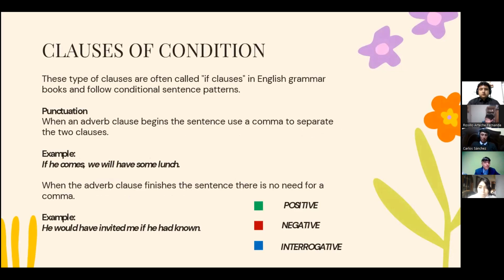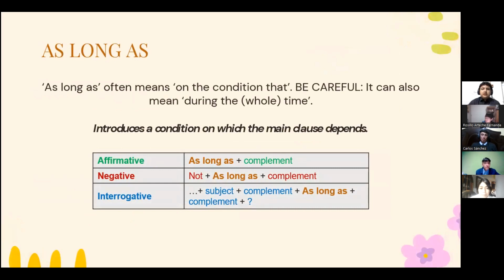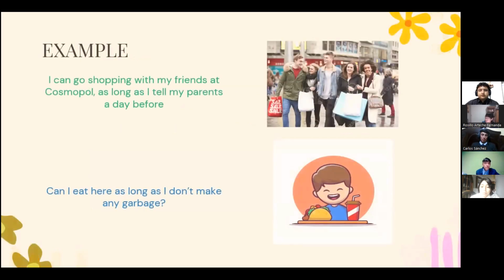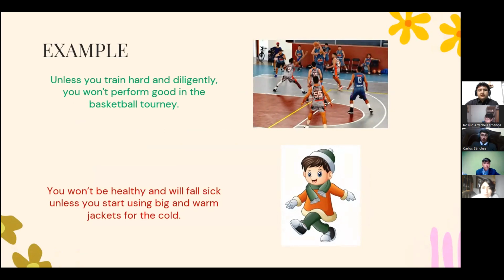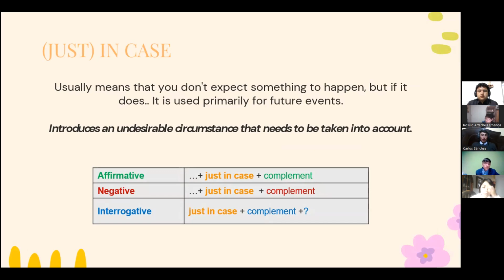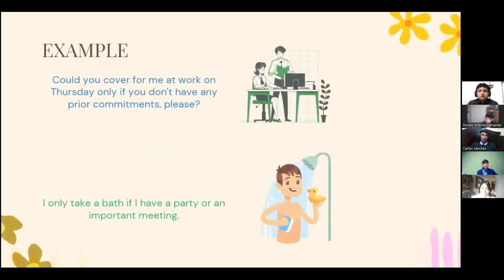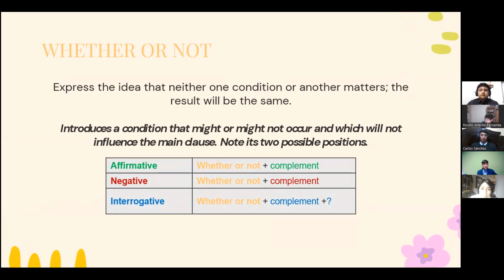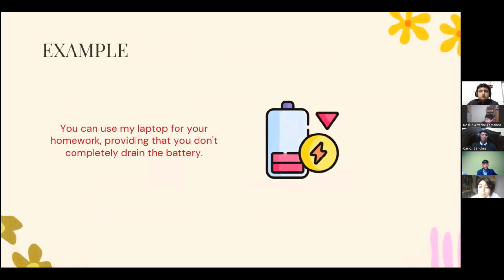CLAUSES STATING REASONS AND CONDITIONS // TO SLEEP OR NOT TO SLEEP?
Group 701
English level VII
Universidad Politecnica del Valle de Mexico